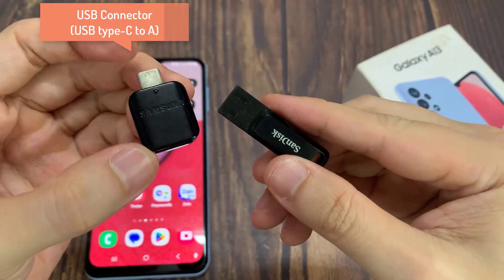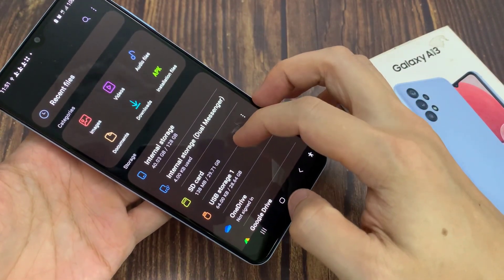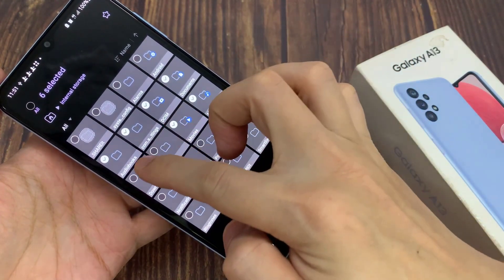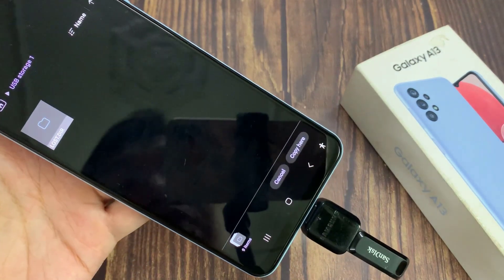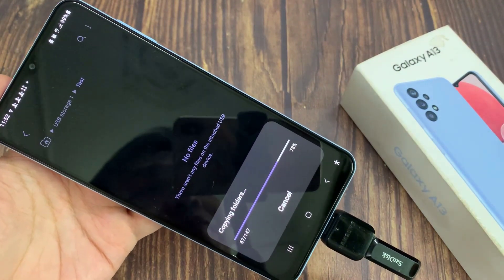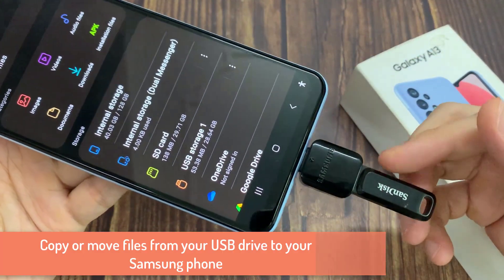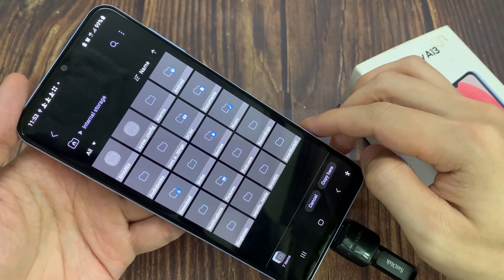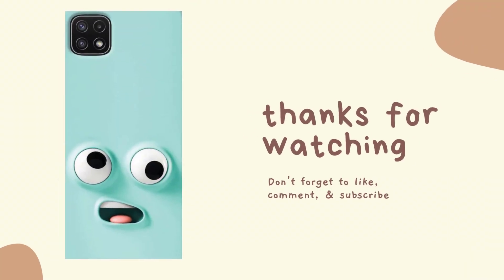Samsung Galaxy A13: How to Transfer Files Between USB Drive And Your Phone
Learn how you can transfer files between USB drive and your phone on the Samsung Galaxy A13.

You can get the adapter here:
USB C to USB Adapter USB C Male to USB Female